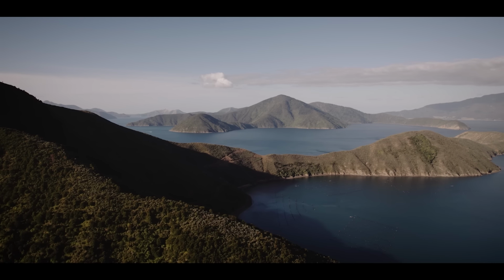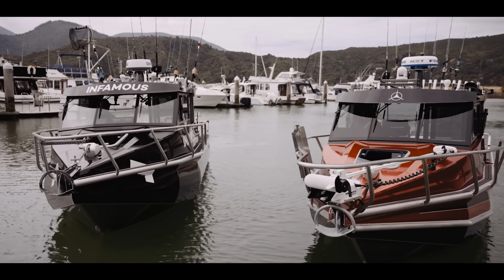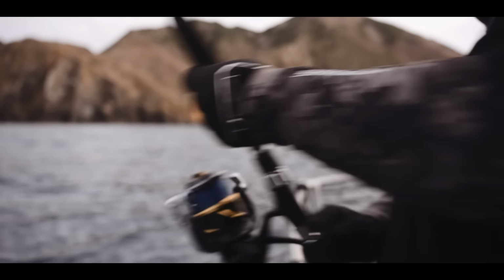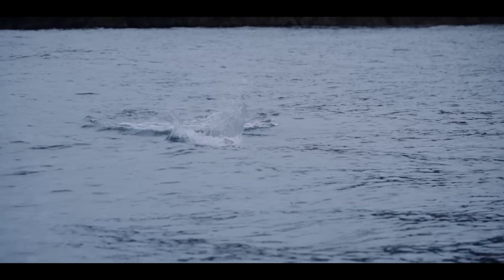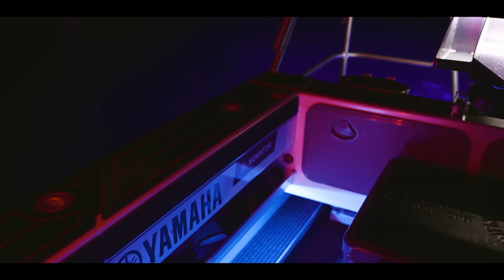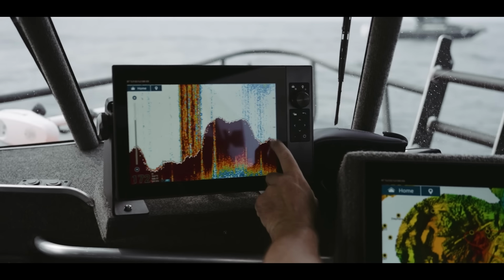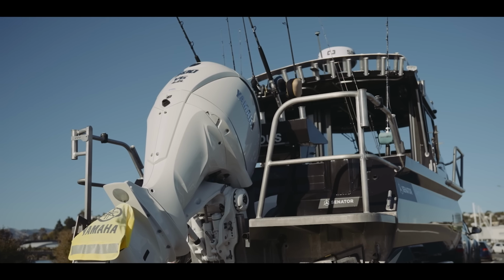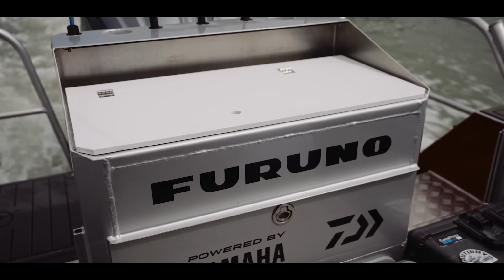Catching kingfish in Marlborough Sounds aboard two Senator RH770s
At The Captain’s disposal are two seriously specced Senator RH770s, skippered by two of the best fishos in these waters. Oh, and did somebody saymonster kingfish on topwater?

MB01TMEJC34KSBM
MB01EID4995USKB